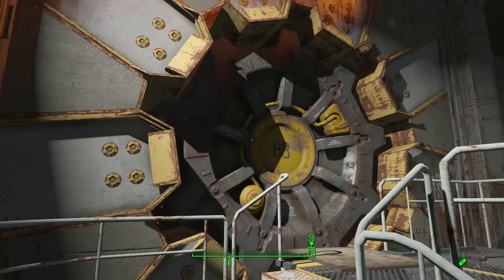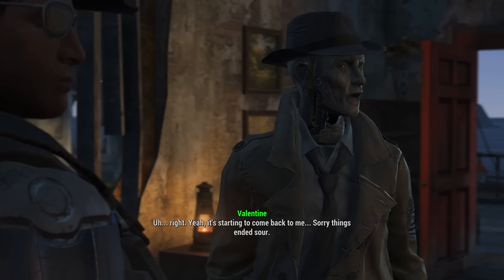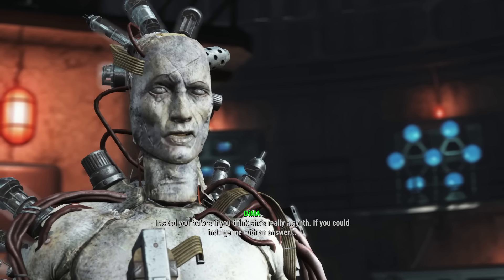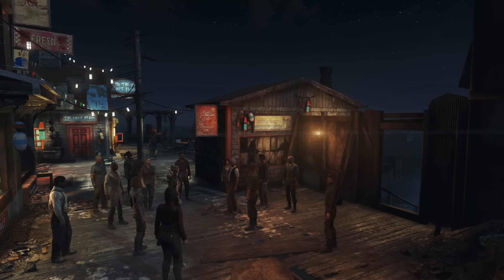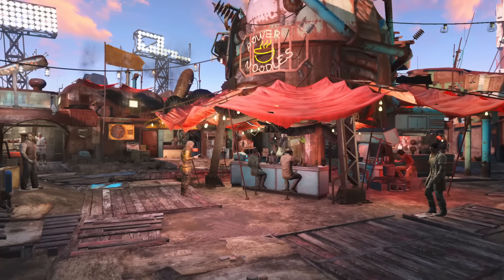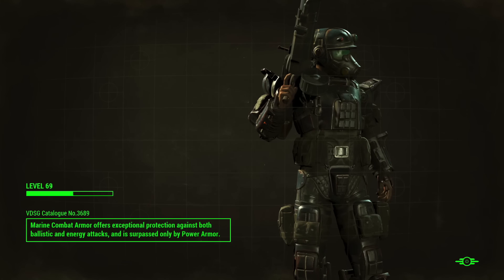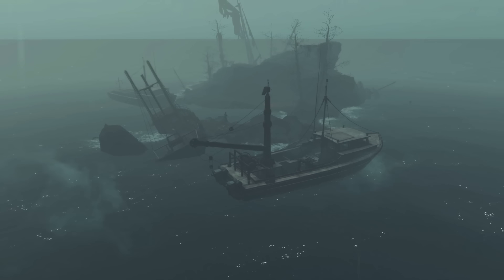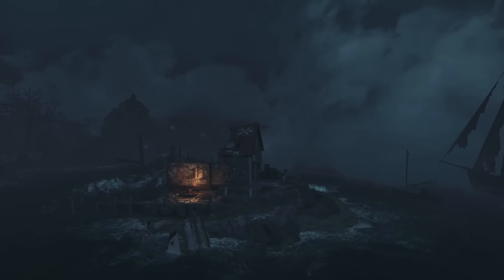Is Far Harbor Really That Good?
continuing our series of honest reviews of DLC in Fallout games, we're putting Far Harbor under the Microscope.

Patrons get early access to videos, access to my Patrons only areas of my discord server, and behind the scenes peaks at how I make my videos.